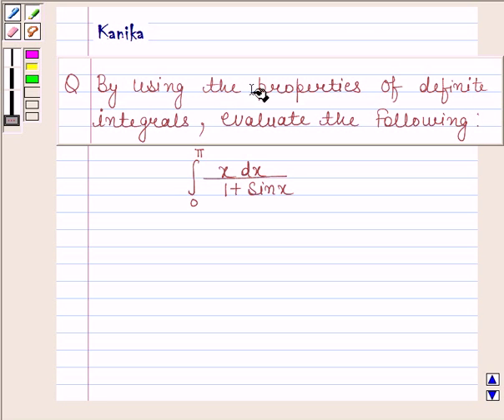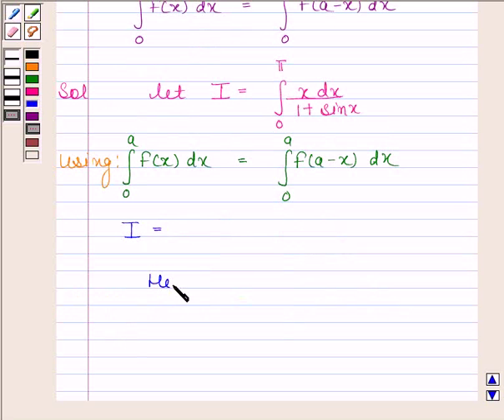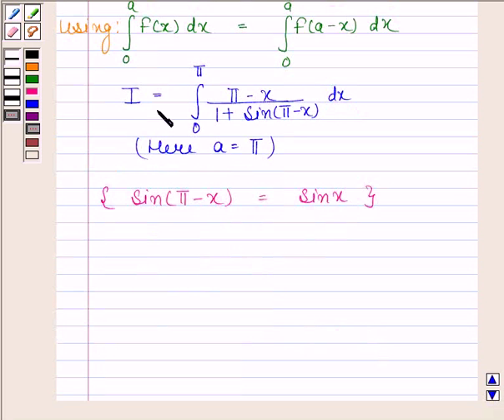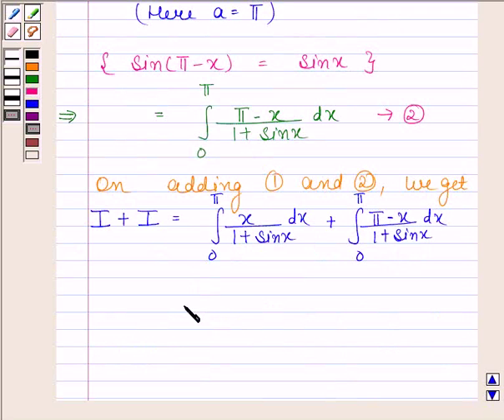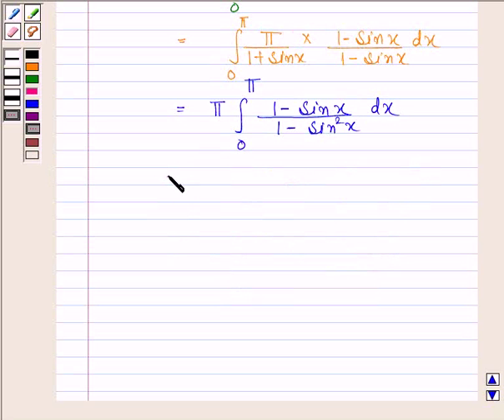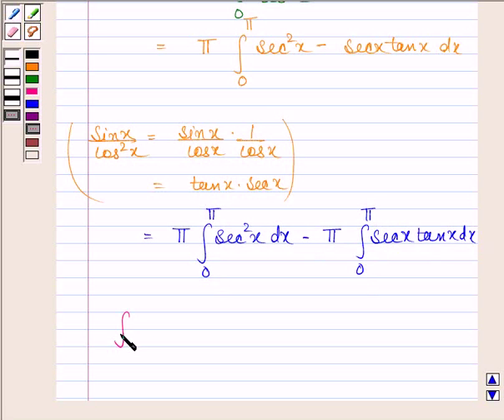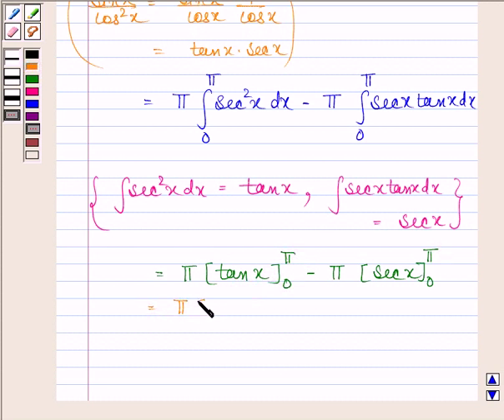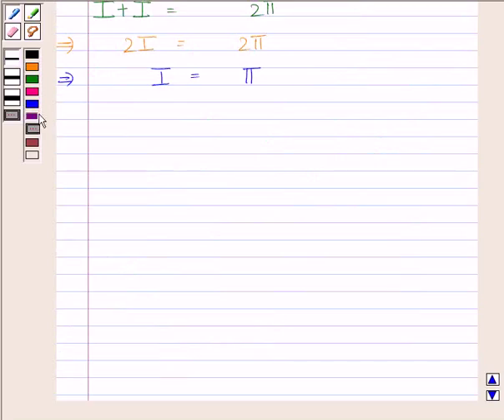Example:Solve Definite Integral using Properties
In this example, we  evaluate a definite integral involving trigonometric ratios using one of the property of definite integral.